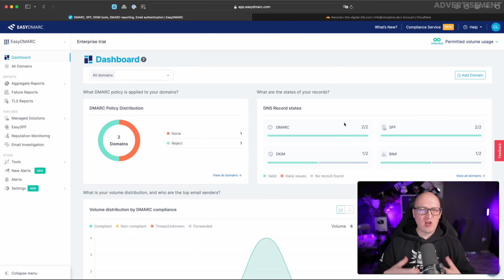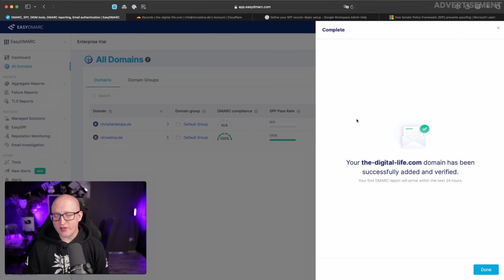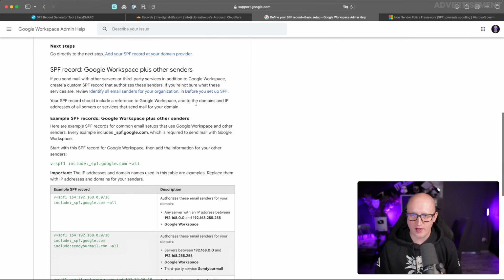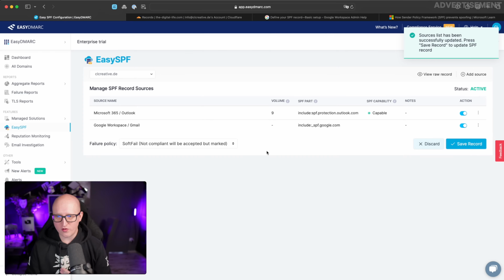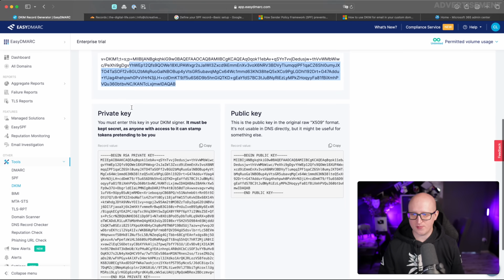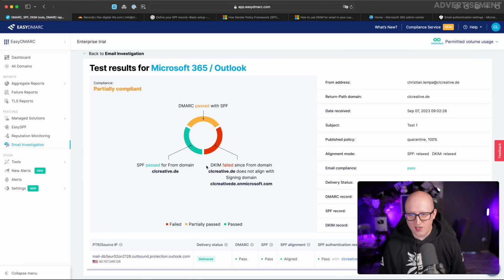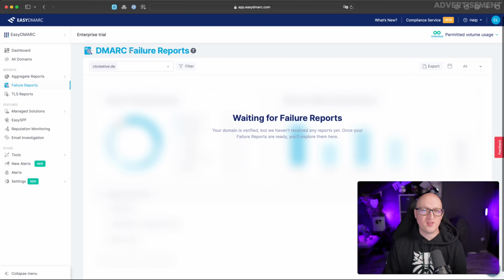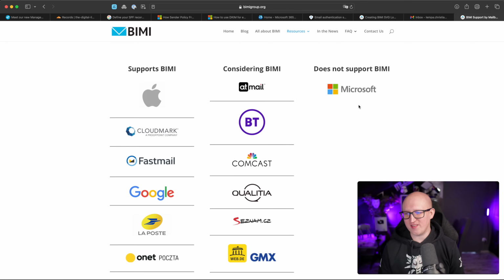SPF, DKIM, DMARC was never so simple! // EasyDMARC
In this video, I will be discussing the importance of outbound email security and how it can protect your company's reputation. I will introduce you to technologies such as SPF, DKIM, DMARC, and BIMI, and explain how they work together to prevent email fraud and spoofing. Additionally, I will be showcasing EasyDMARC, a cloud native service provider that offers advanced managed solutions for mid-sized to large enterprises, as well as free tools for Homelab users.

Timestamps:

00:00 Introduction
01:32 What is EasyDMARC?
02:50 You need outbound email security!
04:06 Connect your domain
05:41 SPF
12:52 DKIM
18:14 DMARC
22:45 BIMI